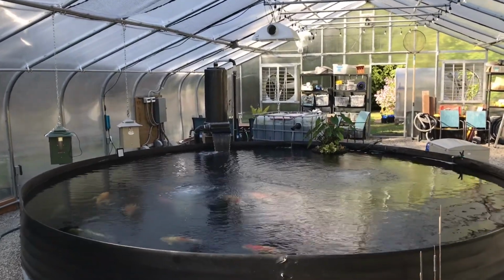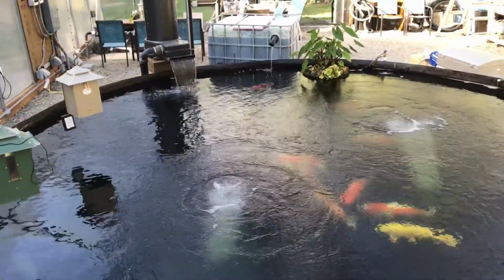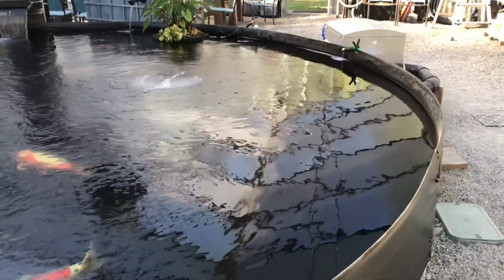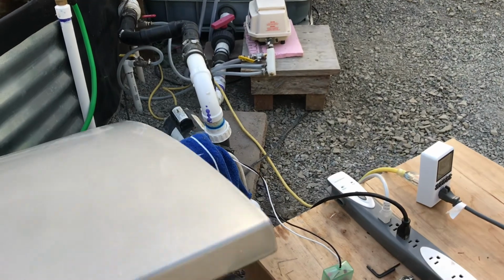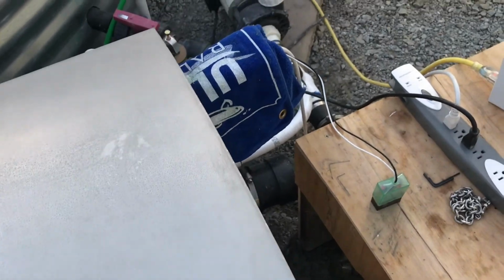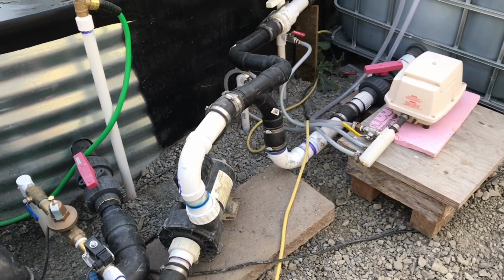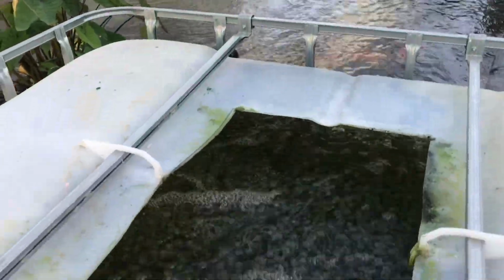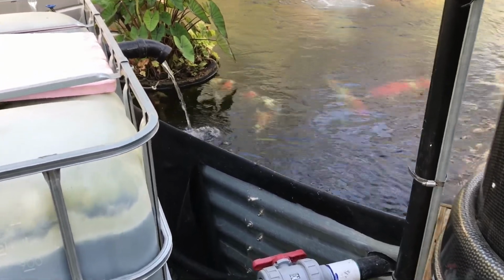2020 Virtual Koi Pond Tour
A tour of our 27,000L koi pond.  Our collection of 24 koi includes some Grand Champions from past Washington Koi & Water Garden Society shows.